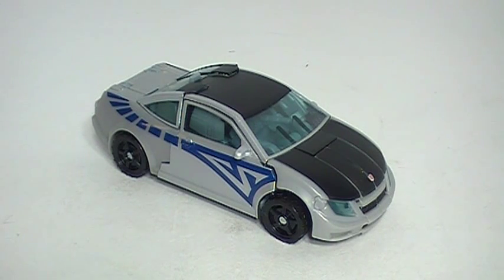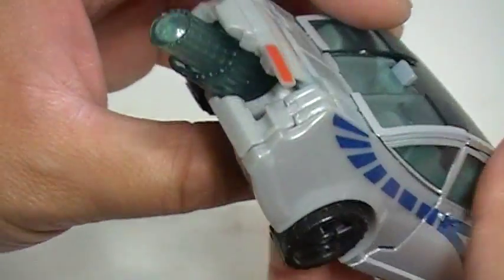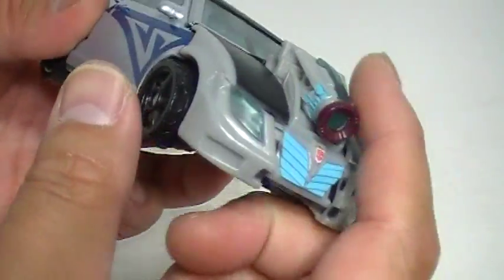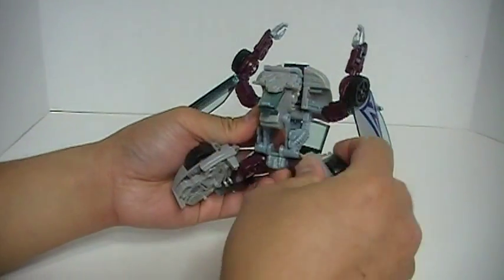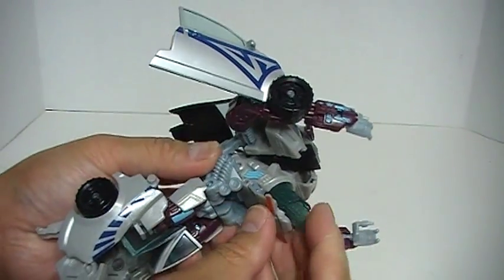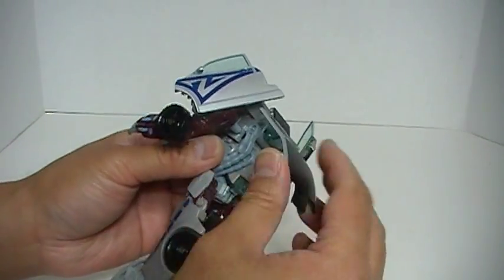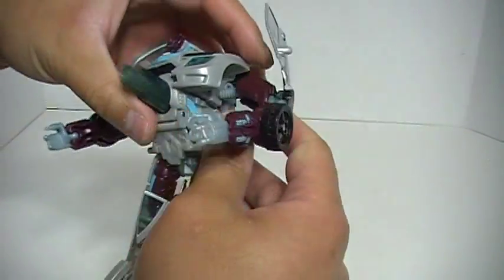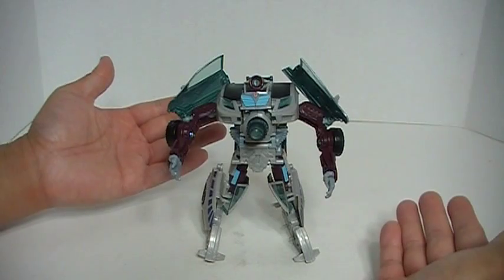Transformers "Autobot Camshaft" (2007 movie toyline) review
My review of Transformers Autobot Camshaft!